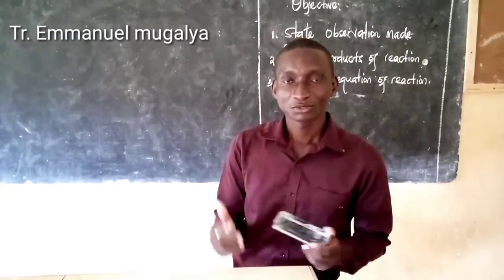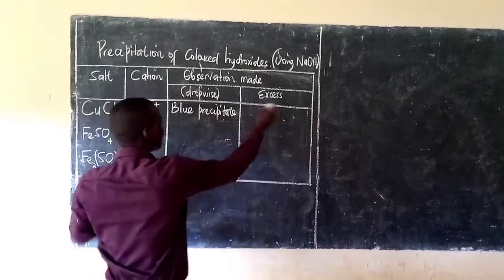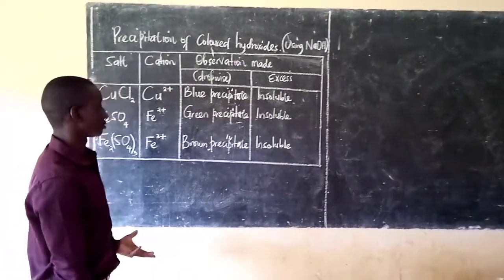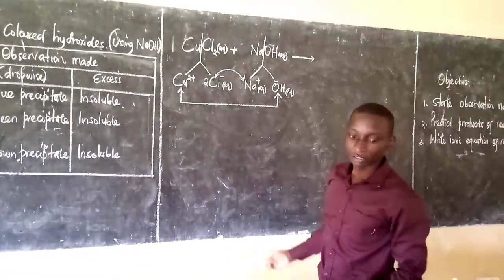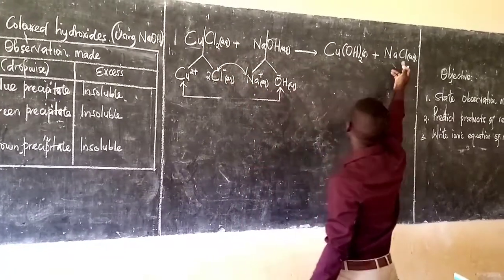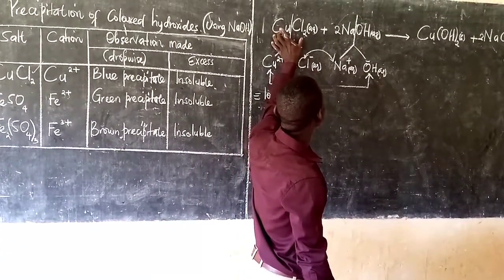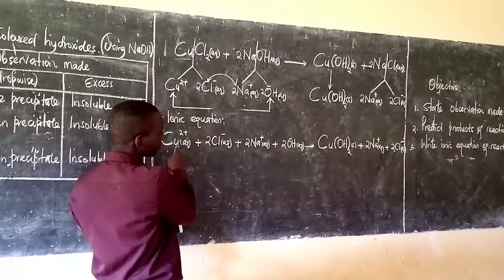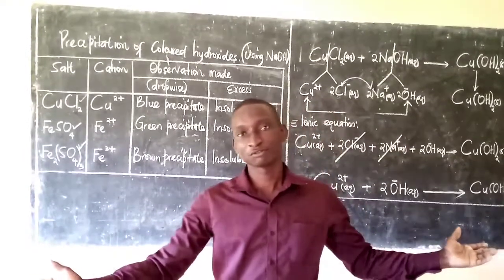Precipitation reactions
Precipitation of coloured hydroxides